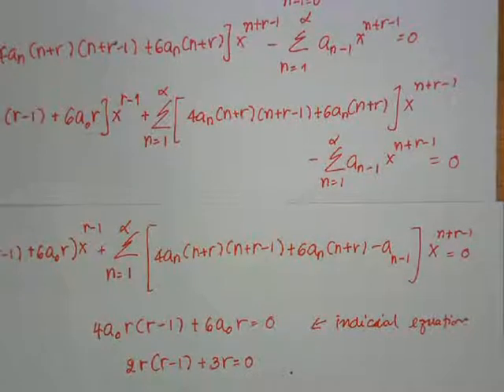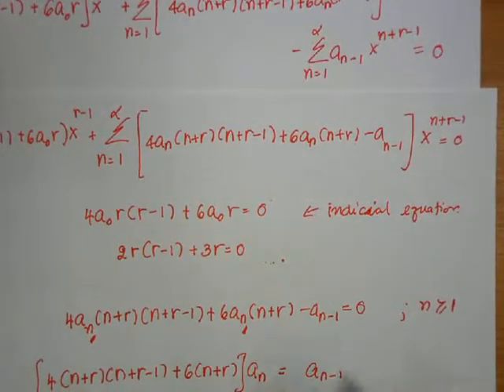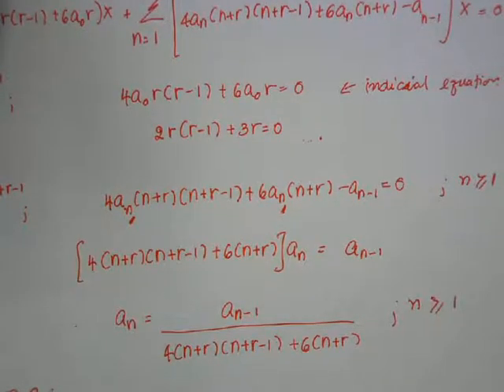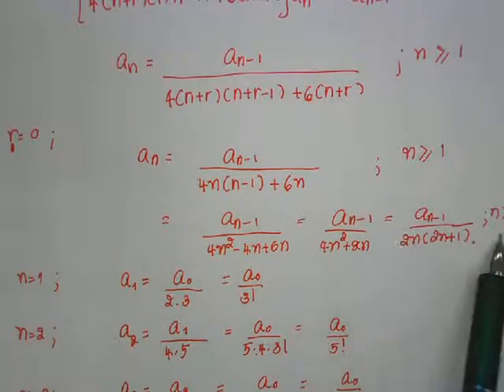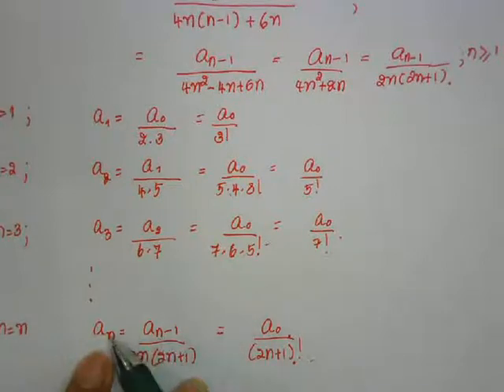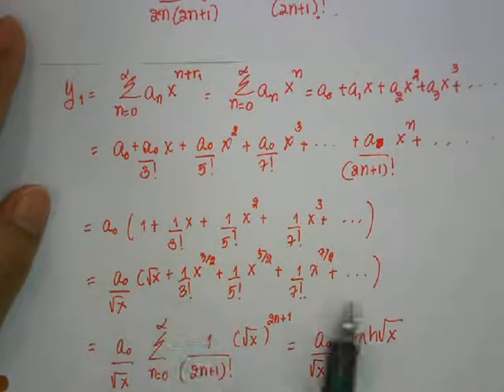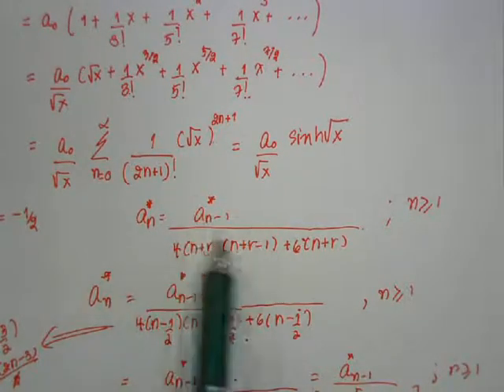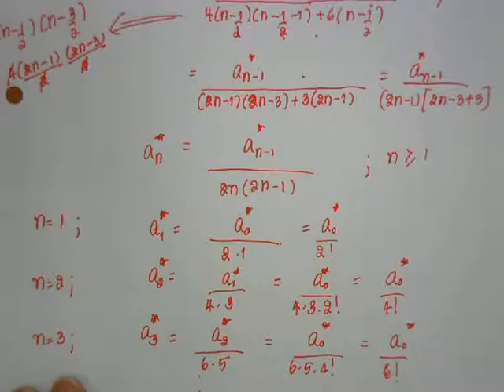akkarat adv math56eng 13-3 solution around singular point3